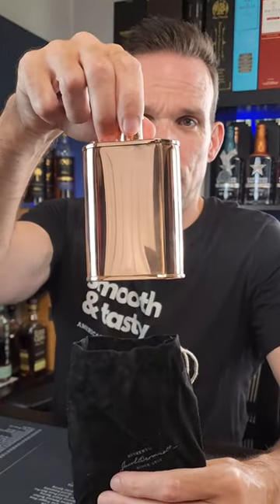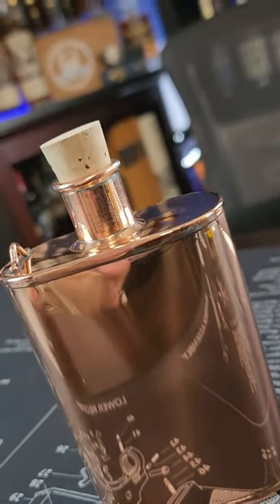$300 Dollar Flask?! Can It Be Worth It?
Jacob Bromwell Copper Flask Review

Dazzling, timeless, and iconic, this flask needs no introduction. Recently named "the best heirloom-grade EDC flask" by HiConsumption and "the best copper flask" by Business Insider, Model One is America’s original copper flask—built in the same ravishing fashion since 1819. Once you hold it, you will instantly feel the hefty weight and unparalleled build quality in the palm of your hand. Its body is made of 22 gauge solid copper—finished off with our ultra-reflective SuperPolish™ finish—while molten, lead-free tin is applied to the interior using a lost process that's trade-secret to our company.

Flask provided by Jacob Bromwell (This content creator money ain't flowing in like that.)